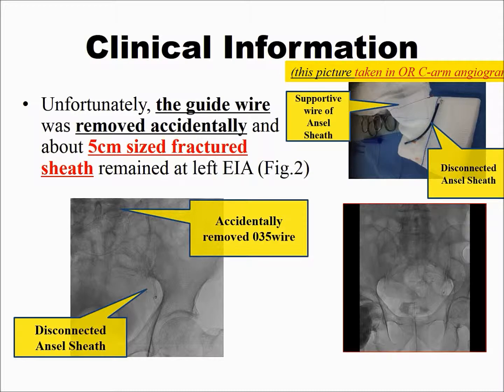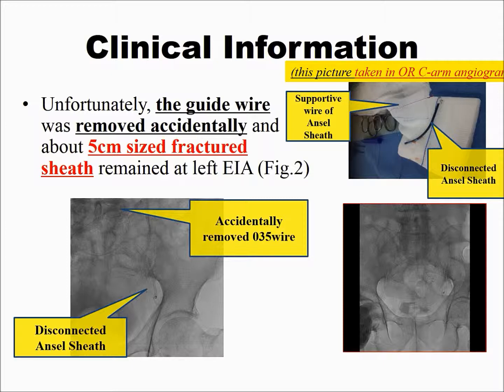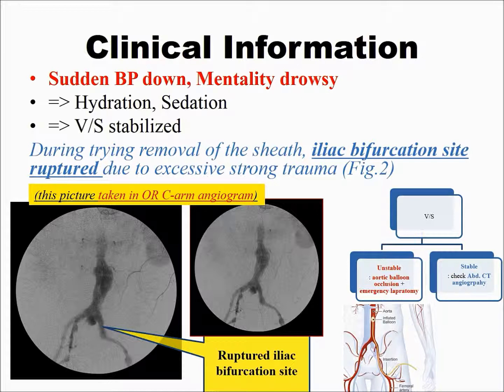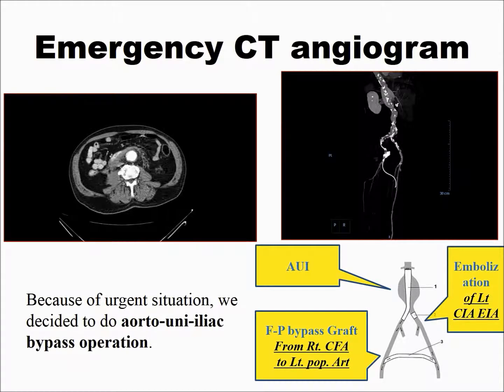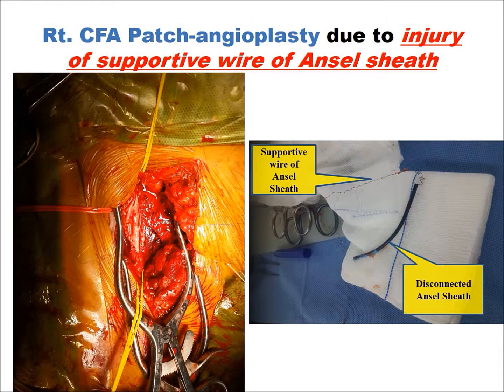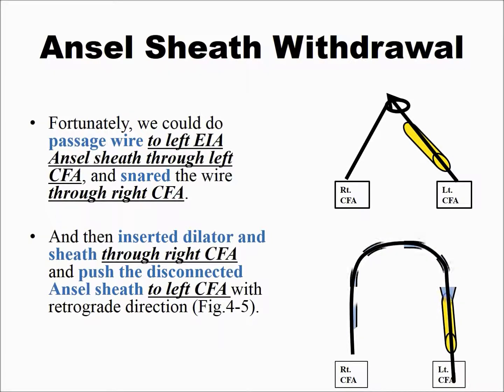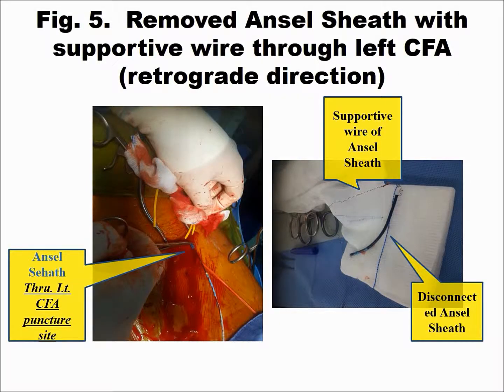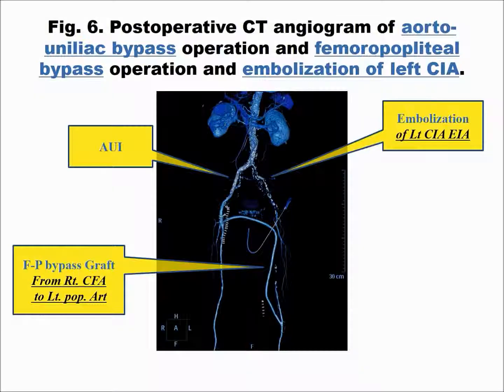Case Endovascular Iatrogenic Aortic rupture AUI joonhyukkong@empas com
설명Title
Ruptured abdominal aorta during removal of Unexpected disconnectedAnsel guiding sheath at left EIA

Abstract
At other hospital, Unexpected fractured and disconnectedAnsel guiding sheath at left EIA during endovascular procedure to left SFA long segment CTO by crossover technique (Figure.1). During trying removal of the sheath, iliac bifurcation site ruptured due to excessive strong trauma (Figure.2) and the vital sign was getting worse. Unfortunately, the guide wire was removed accidentally and 5cm sized fractured sheath remained at left EIA (Figure.3) Because of urgent situation, we decided to do aorto-uniiliac bypass operation, Fortunately, we could do passage wire to left EIA Ansel sheath through left CFA, and snared the wire through right CFA. And then inserted dilator and sheath through right CFA and push the disconnected Ansel sheath to left CFA with retrograde direction (Figure.4-5). After that, aorto-uni-iliac bypass operation and Rt-(CFA)-to-Lt-(popliteal) bypass operation and embolization of left CIA were done successfully (Figure.6),